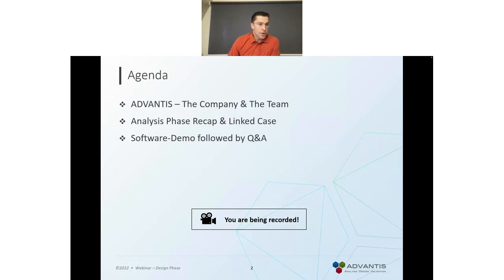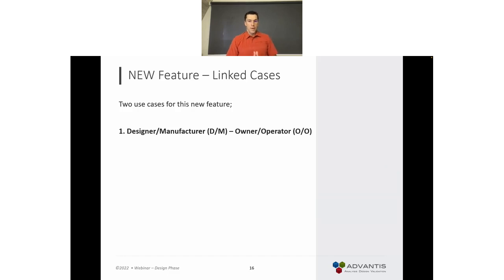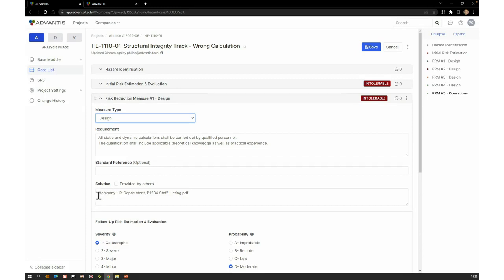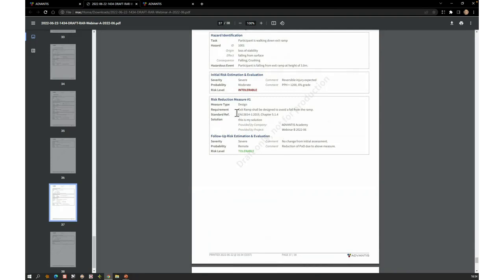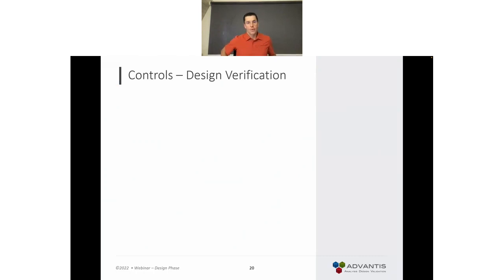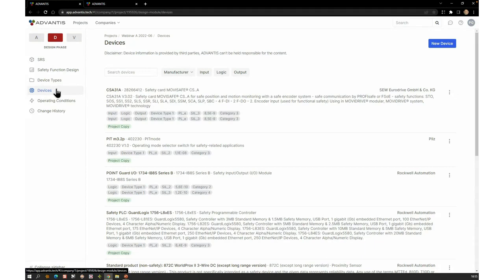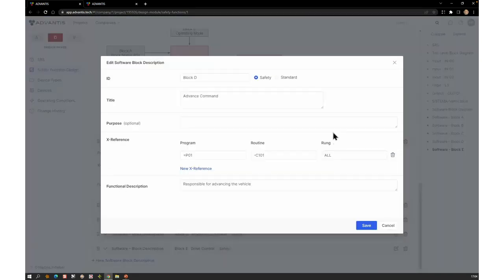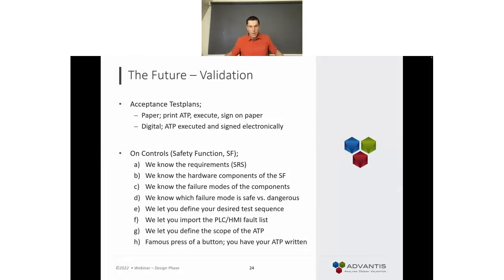Risk Assessment Webinar Design Module 2022-06